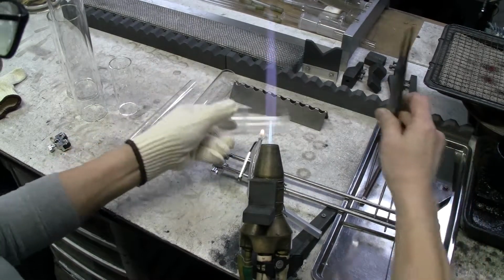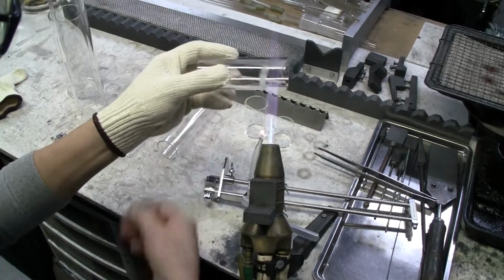Glass Tube Hand Cutter How to use!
How to use the glass tube hand cutter.
A hand cutter that can easily cut glass tubes.
Since it has a scale, it can be cut to the correct length.